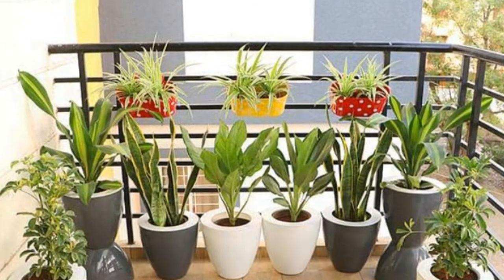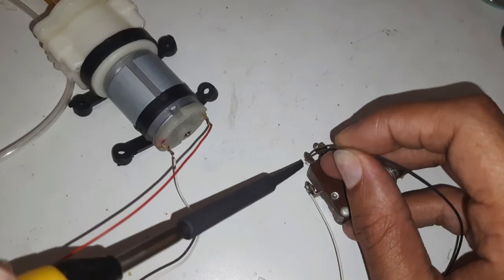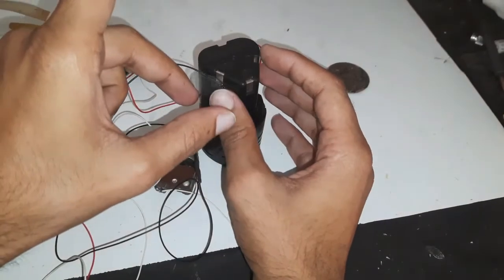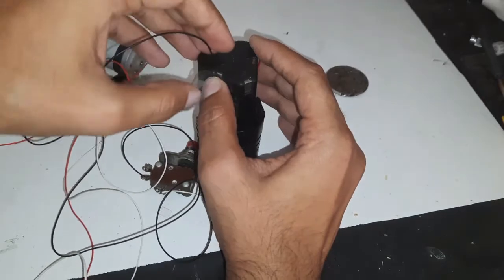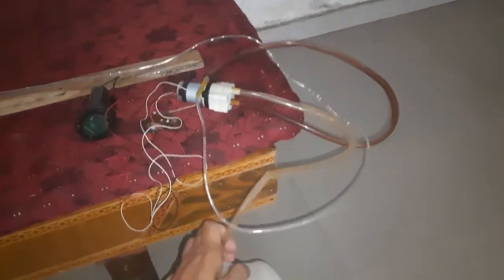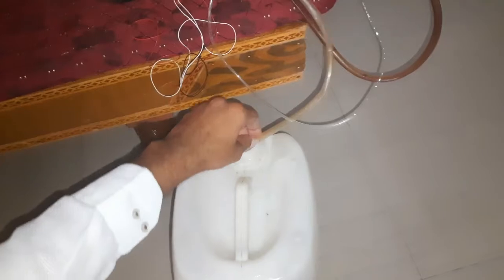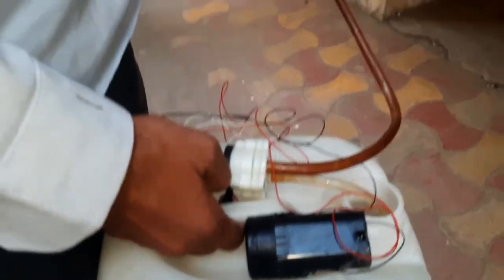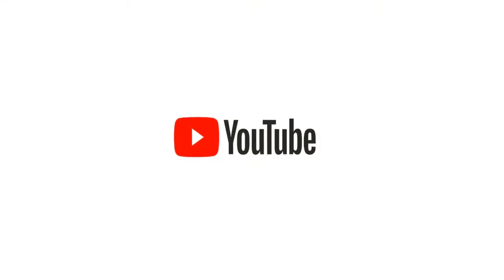Watering Plant when you are away on vacation | Water Pump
one of my friend planted veggies in his balcony & decided to go away for vacation meanwhile his plants were dying of water so I decided to make this setup